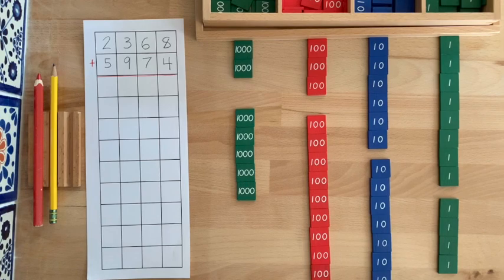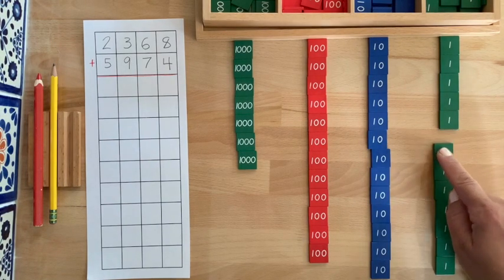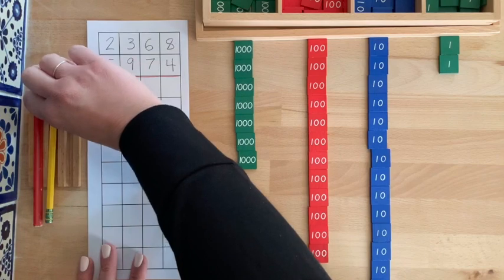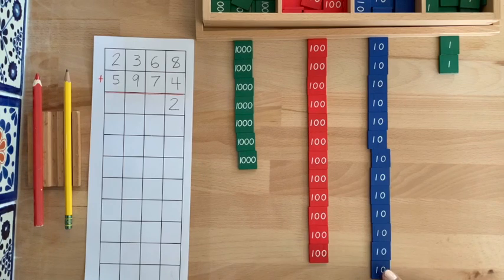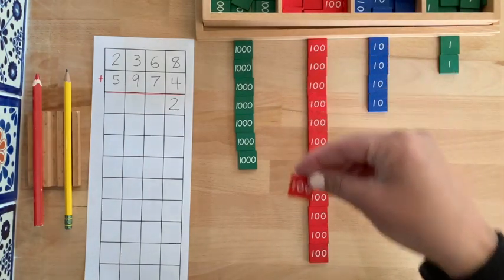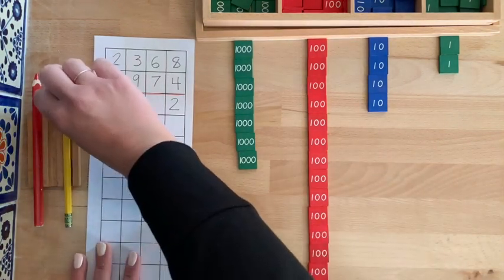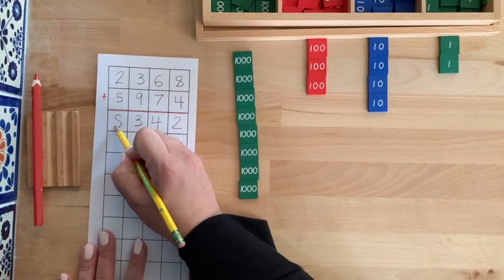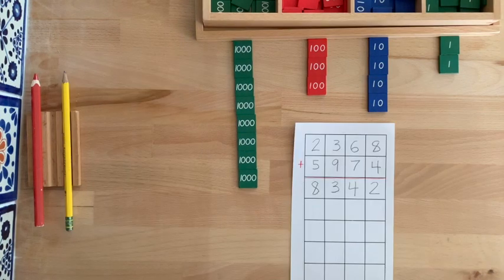Stamp Game: Dynamic Addition